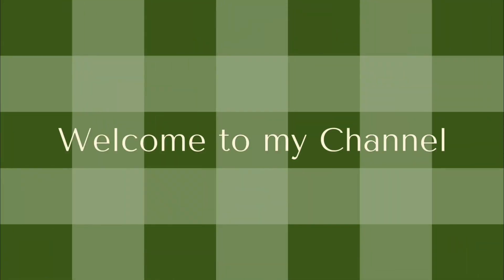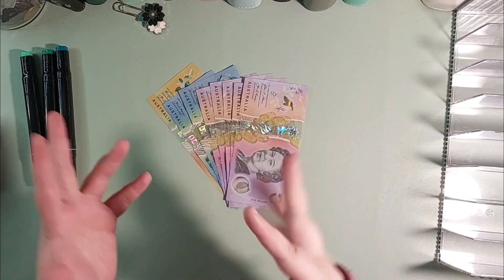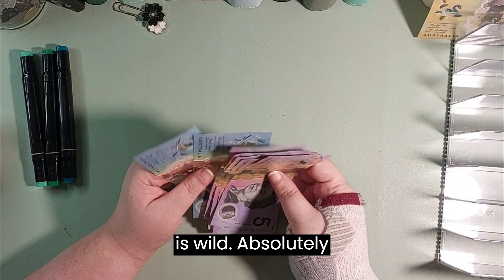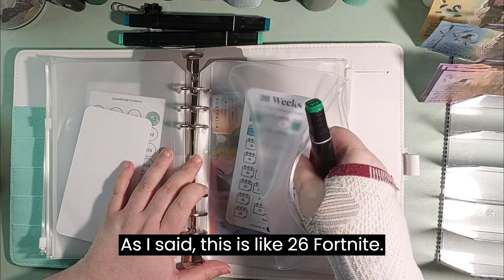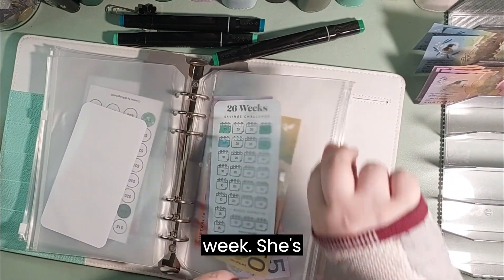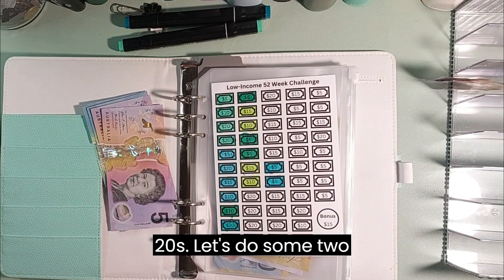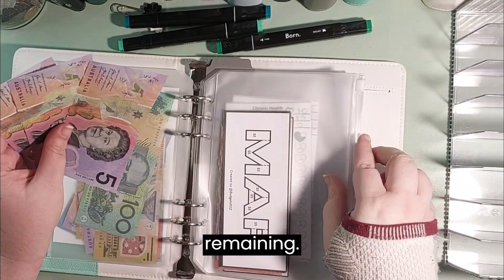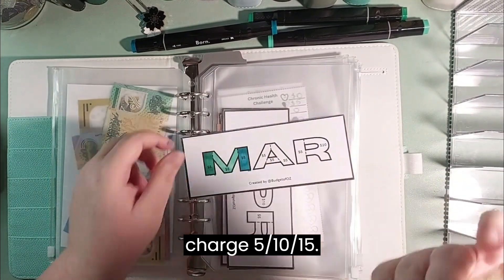Creative Money Saving | Cash Stuffing My Savings Challenges | Low Income Frugal Disabled Budget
In this video, I will share my journey of challenging myself to stuff cash into my savings challenges on a low-income, frugal, and disabled budget. I understand that saving money can be challenging, especially when living on a tight budget. Still, I believe it's essential to have financial stability and security for the future.

I am excited to take on this challenge and hope you will join me on this journey.